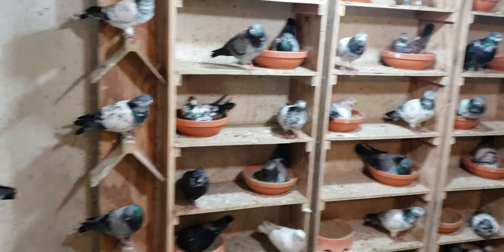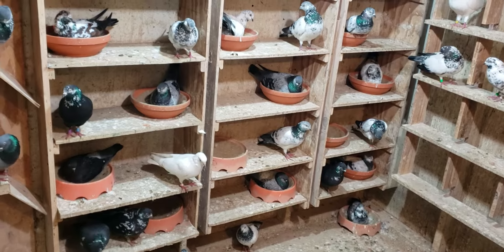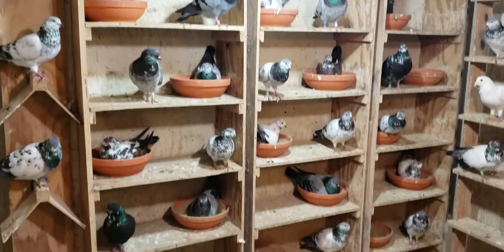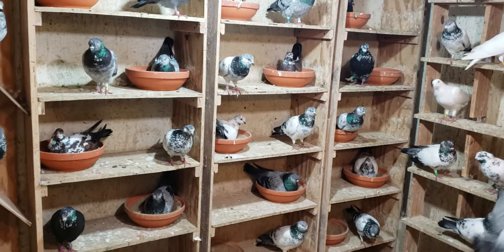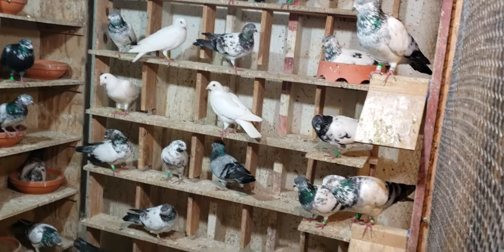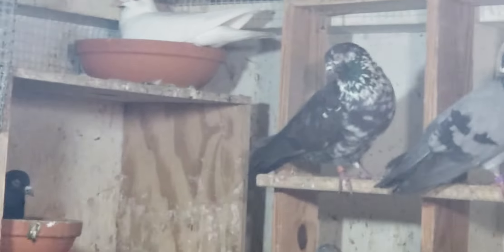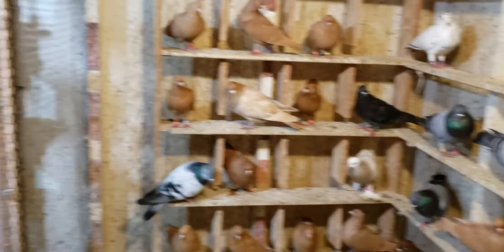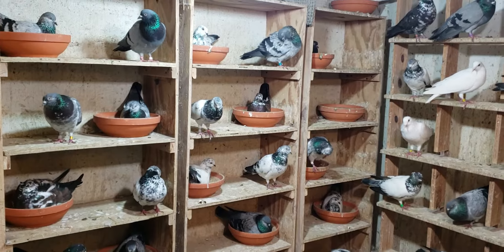On this side, it will be an experiment. I refer to it as the Laboratory!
Red Eye Loft Tipplers dropping eggs in the nest bowls for 2020.